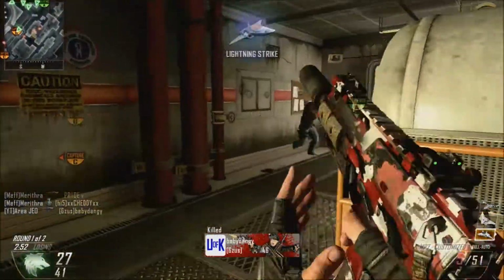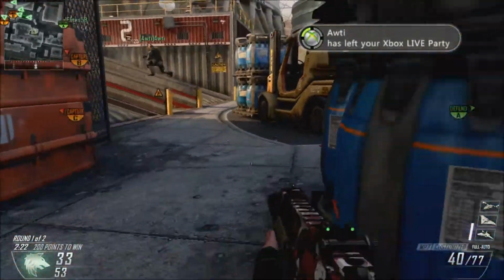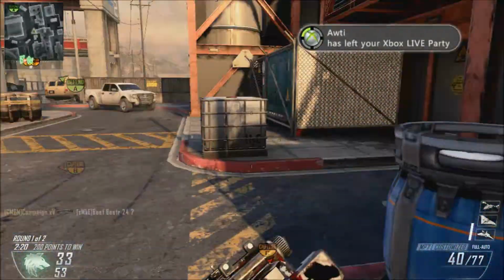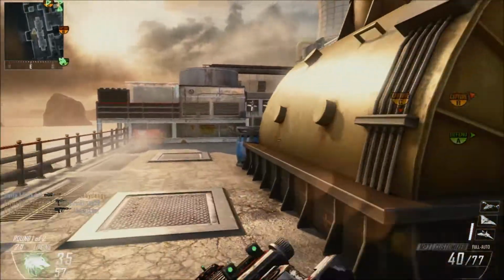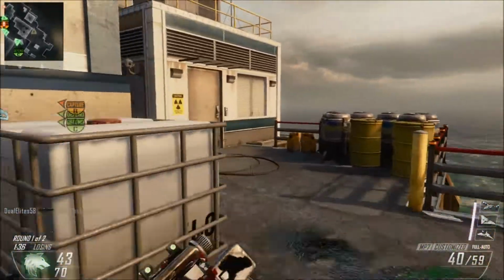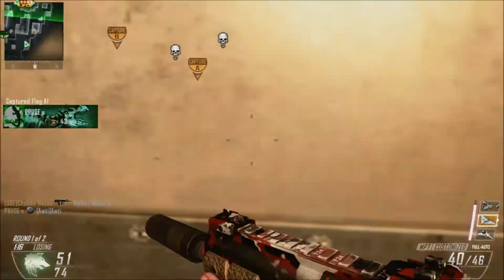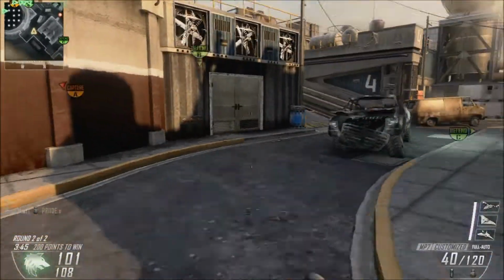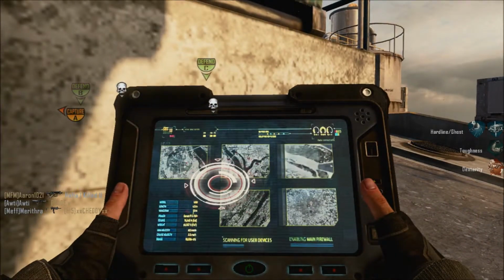T&T: How To Get Killstreaks in Black Ops 2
Leave a like for support! I mean after all, I will be getting demolished by you guys online now ;)